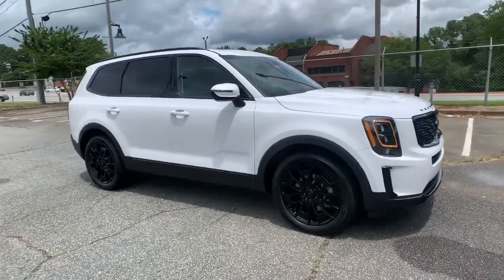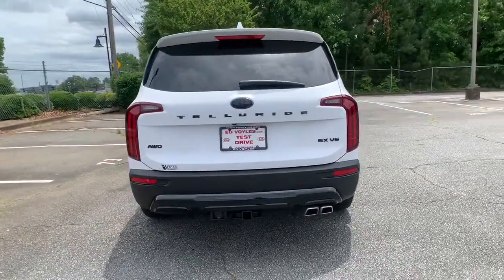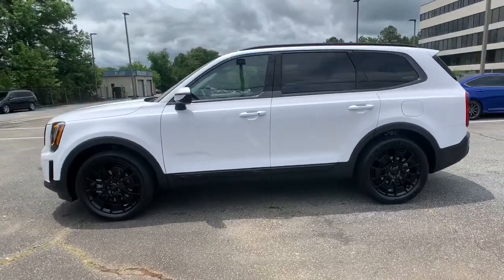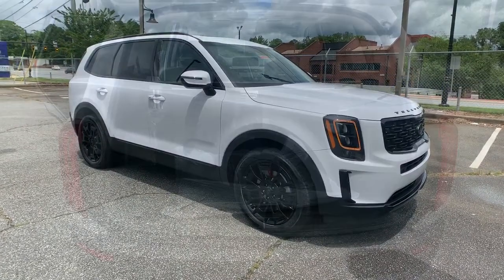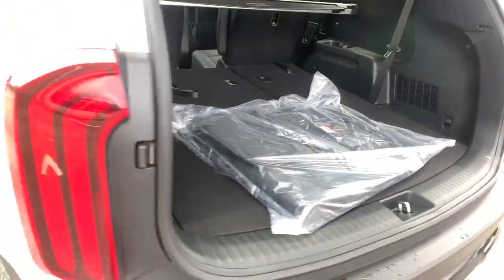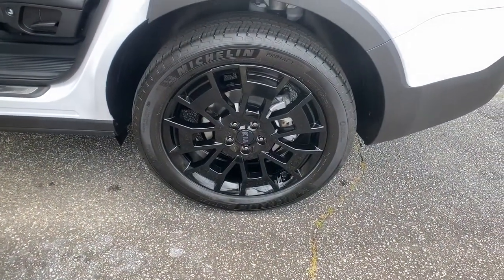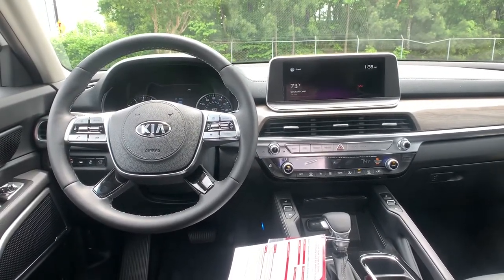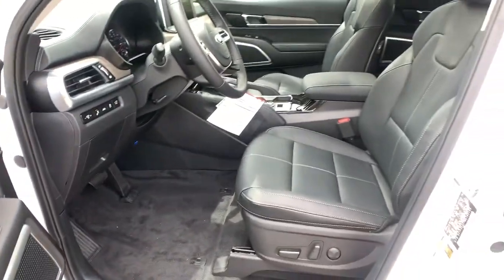2021 Kia Telluride Smyrna, Marrietta, Atlanta, Alpharetta, Kennesaw, GA 288517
Glacial White Pearl New 2021 Kia Telluride available in Smyrna, Georgia at Ed Voyles Hyundai Kia. Servicing the Marrietta, Atlanta, Alpharetta, Kennesaw, GA area.

2021 Kia Telluride EXEd Voyles KIA offers a varied and accommodating selection of new Kia models, including the much-loved Kia Forte, Optima, Cadenza, K900, Sorento, Soul and Sportage. Each of these vehicles comes with a 5 yr/60,000 mile limited comprehensive and 10 yr/100,000 mile Powertrain Warranty. * All available rebates are applied to the advertised pricing. Advertised pricing is on in-stock units only and includes all applicable dealer discounts, manufacturer discounts, and incentives. Prices exclude tax, tag, title, and electronic filing fees. A copy of the advertisement must be presented at time of purchase to receive any special or advertised price. Prior sales are excluded. Cannot be combined with website offers. We attempt to update this inventory regularly; however, there can be a lag between the sale of a vehicle and the updating of inventory. * The efficiencies of eCommerce permit us to offer eCommerce consumers pricing benefits. Therefore, prices on this website are available only to consumers who initiate their transactions via email or the contact mechanism of this website. * While every reasonable effort is made to ensure the accuracy of this information, we are not responsible for any errors or omissions contained on the pages of this website.